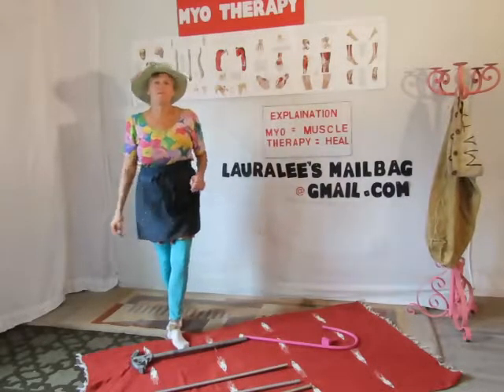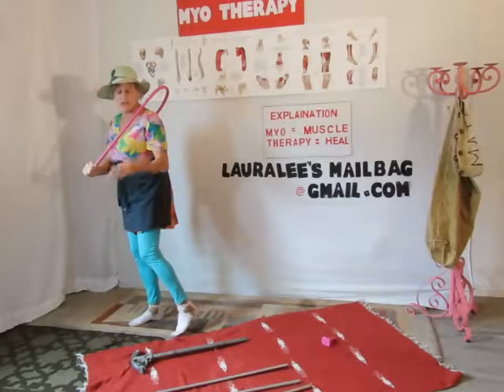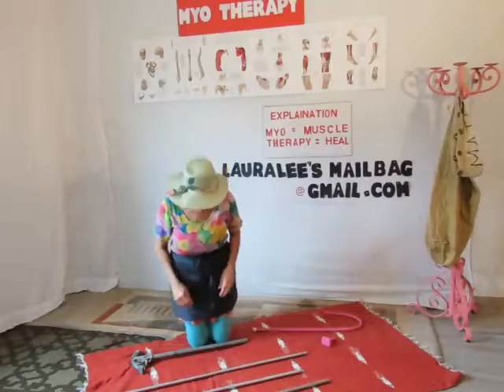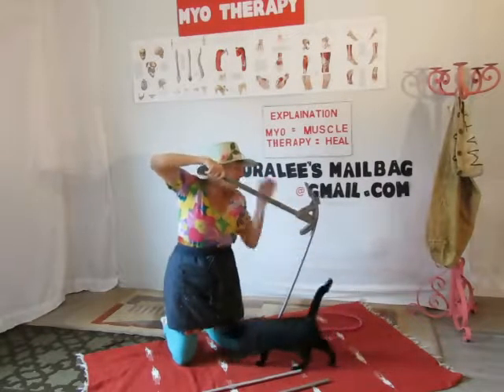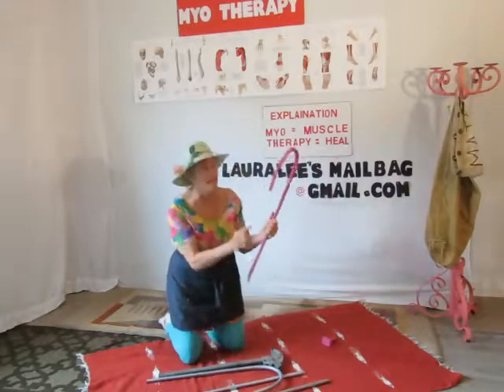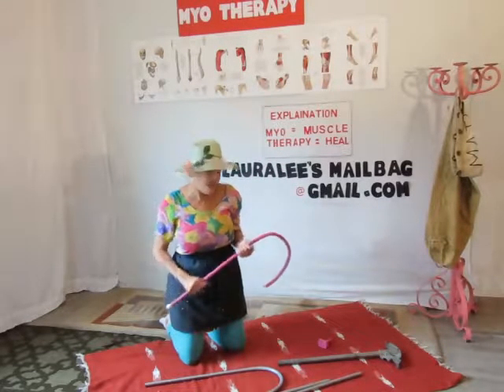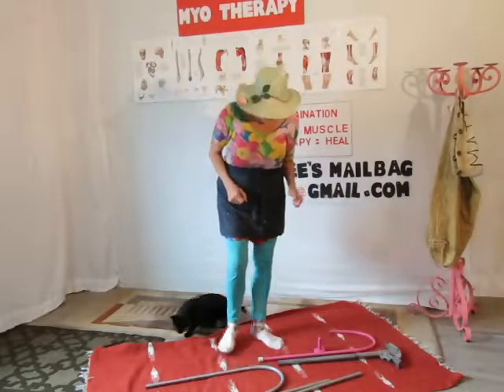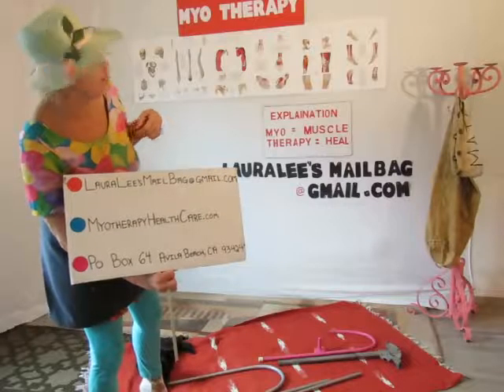Muscle Relaxer Tools How To Make Myotherapy Crook Laura Lees Mailbag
Muscle Relaxer Tools How To Make Myotherapy Crook

Laura Lee Master Myotherapist teaches those who want to control their health destiny, come along and learn, learn, learn, Its fun, challenging and engaging on many levels. See for yourself and give it a good try. This is just one tool you can use to take good care of your wonderful self.
Love Life and Life Will Love You Back!
L